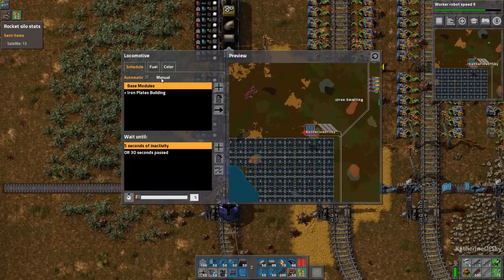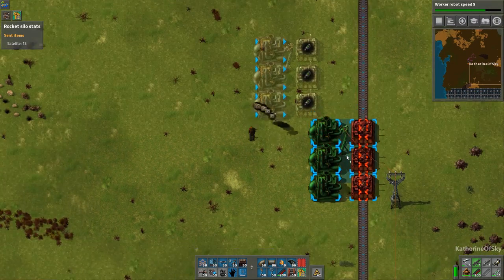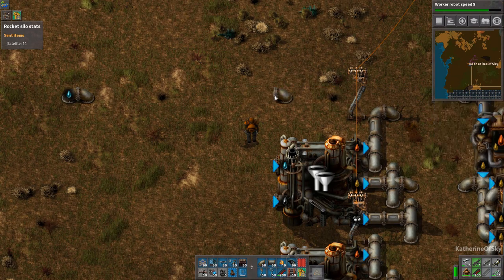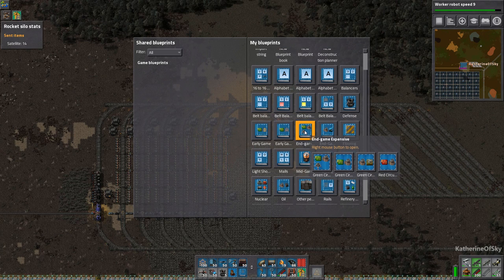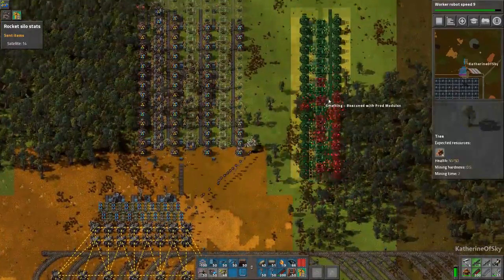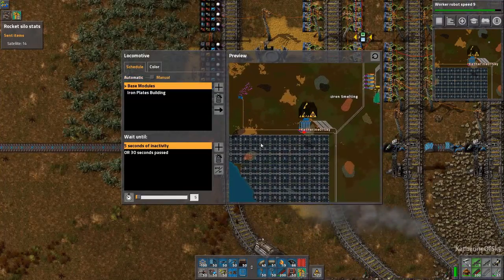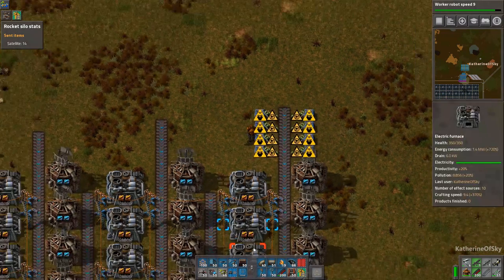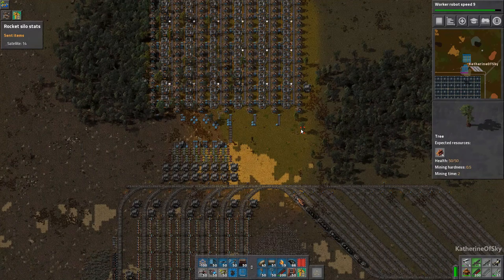Factorio: Entry Level to Megabase Ep 52: MEGA IRON SMELTING - Tutorial Series Gameplay